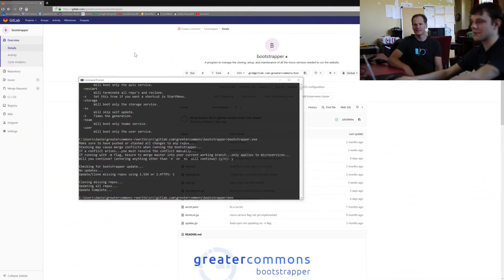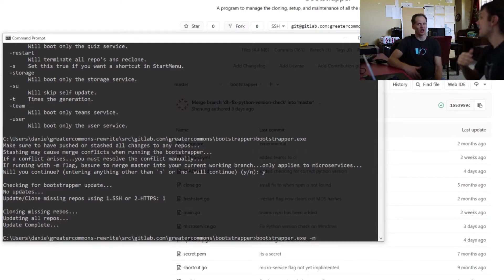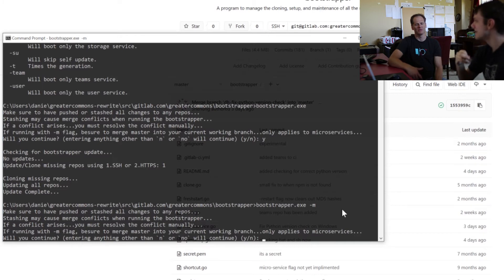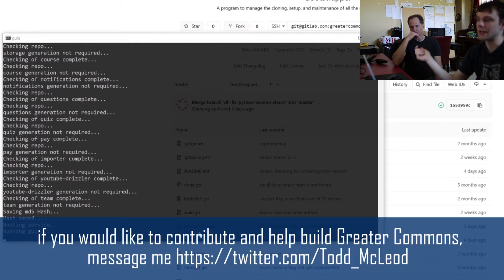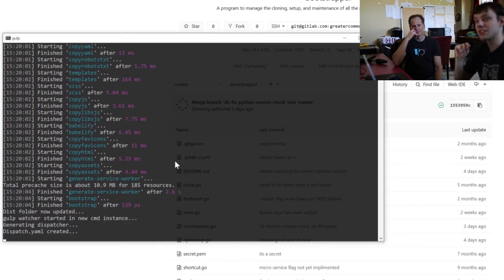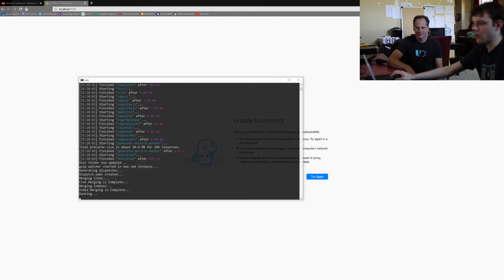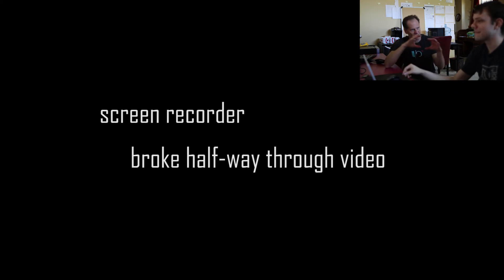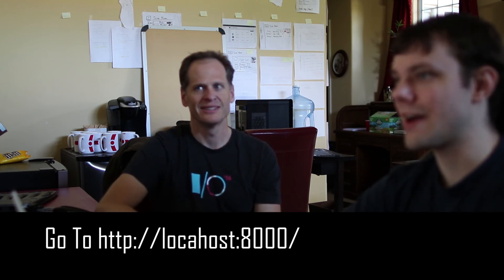Microservices Software Architecture - Launching Services